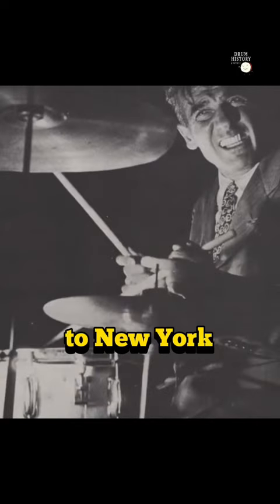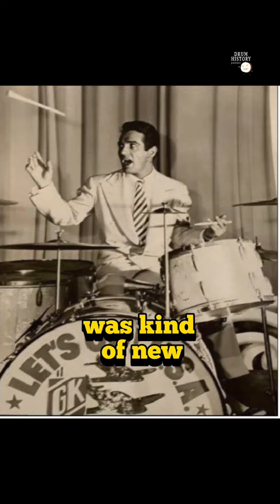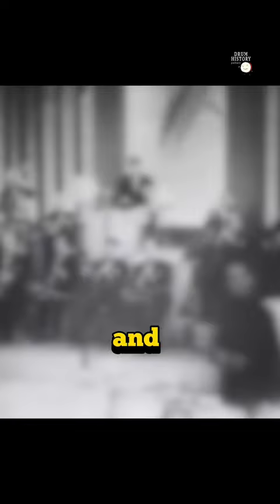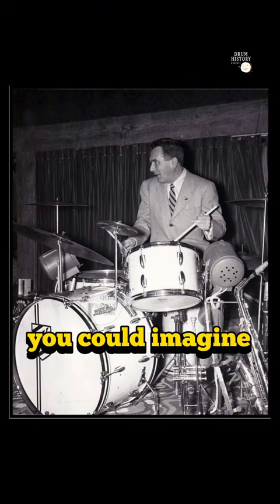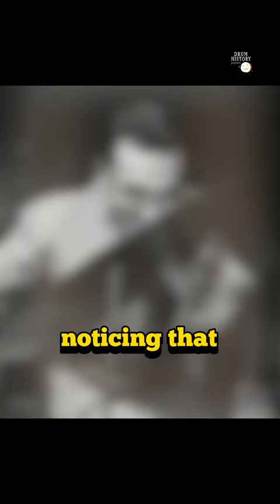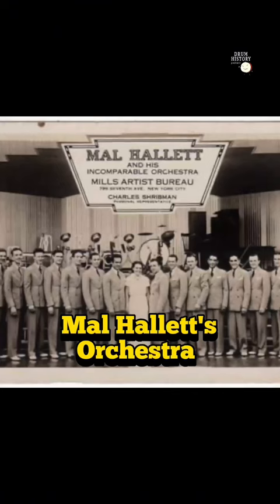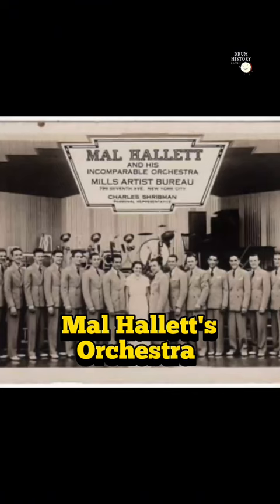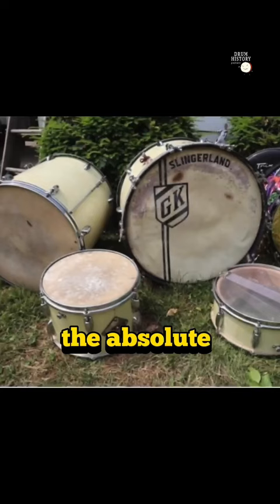Gene Krupa’s Impact on the Modern Drum Set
Thanks to @Prodnoego_ for creating this short clip, find him on Instagram!